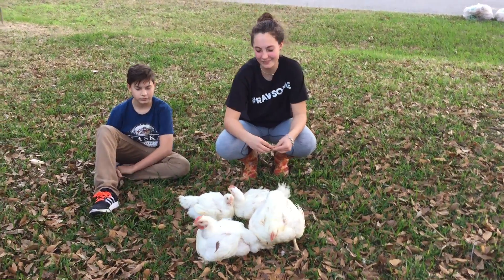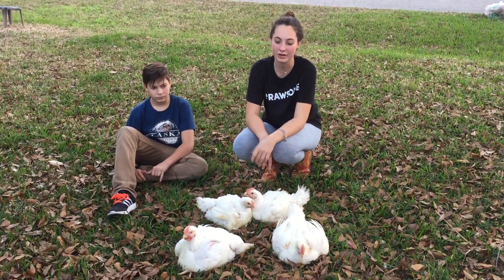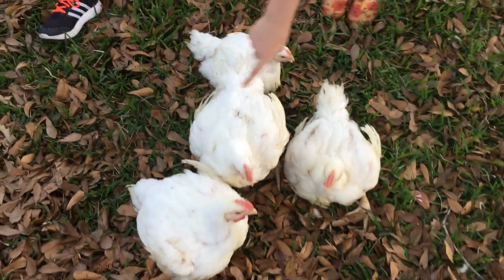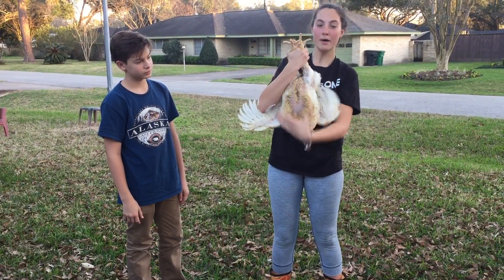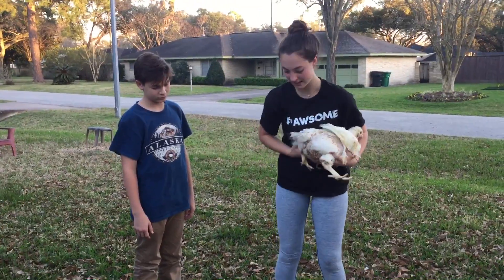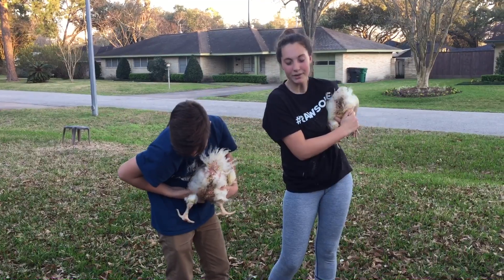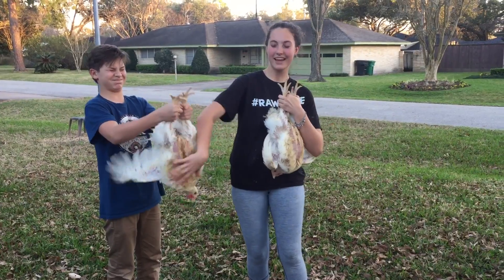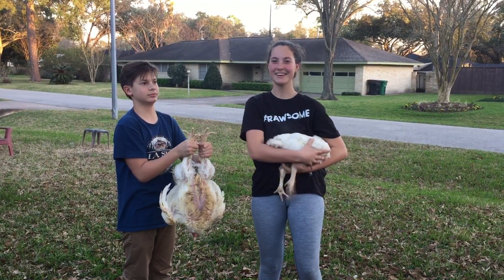Broiler Chickens: Choosing Your Show Pen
Broiler, 4-H, FFA, show pen, choosing, Elizabeth Gammill, chickens, pen, cockerels, pullets